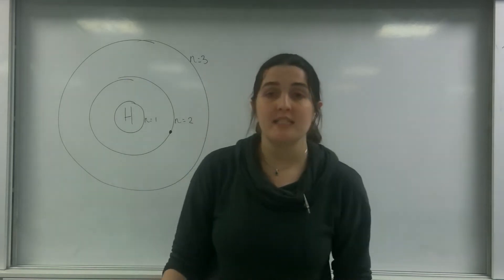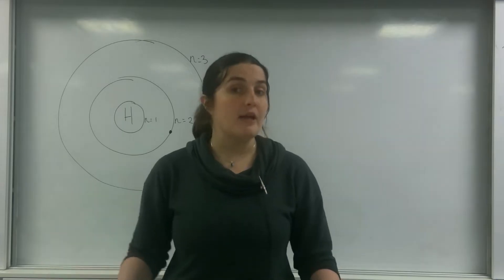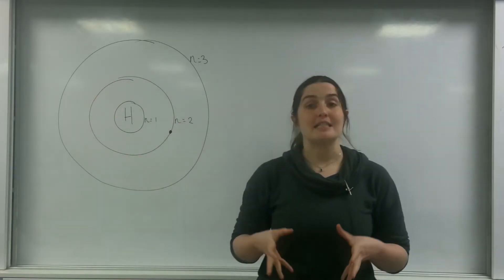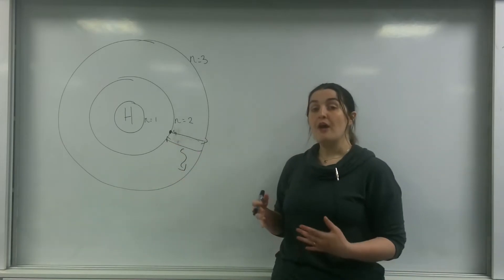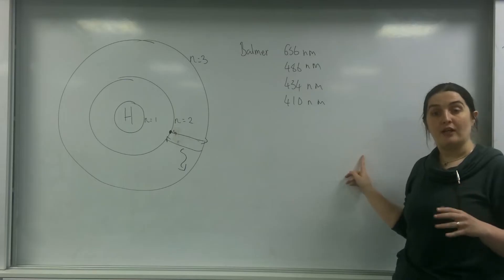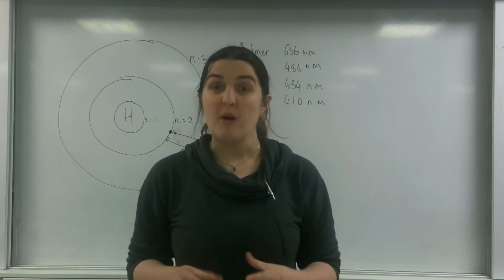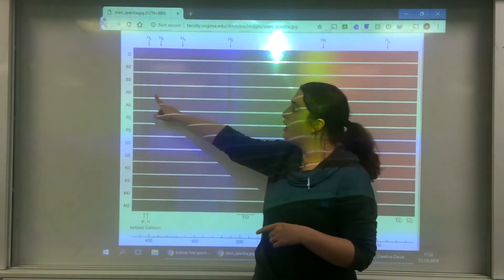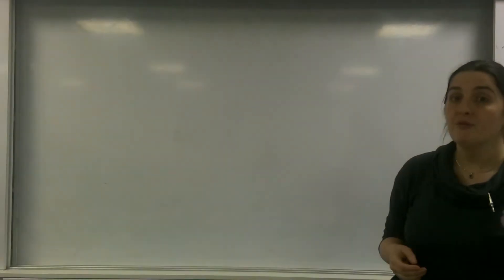Balmer lines AQA Alevel Physics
Balmer lines and how they are associated with the original stellar classification